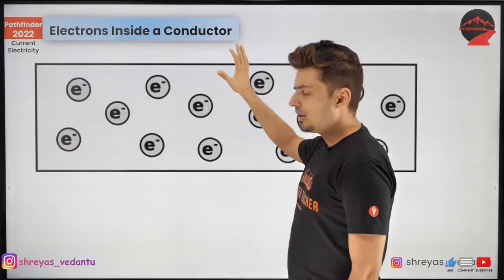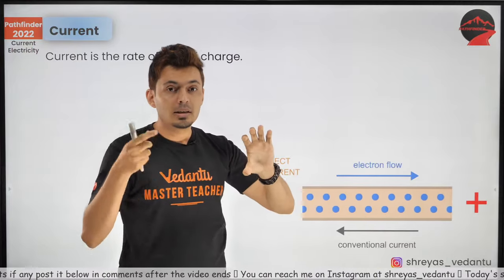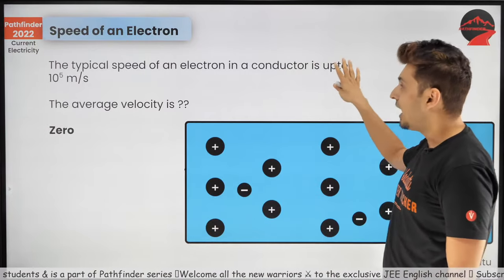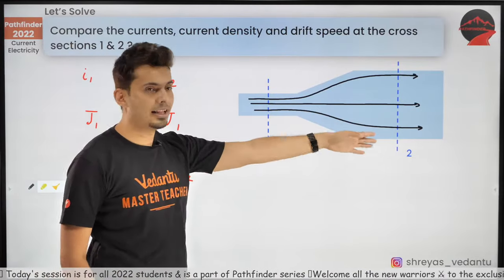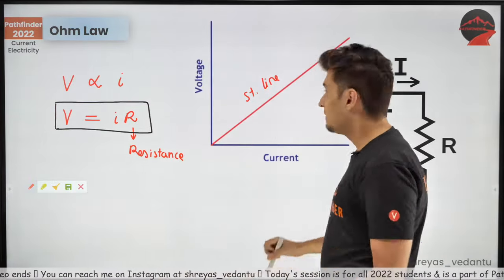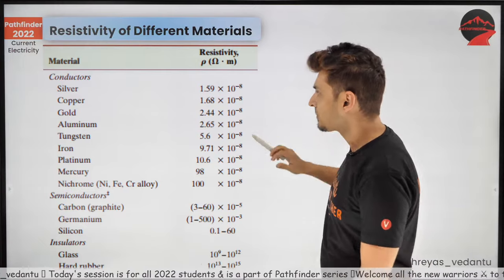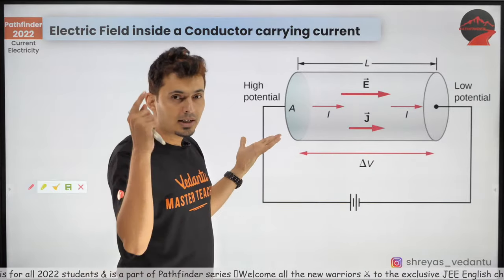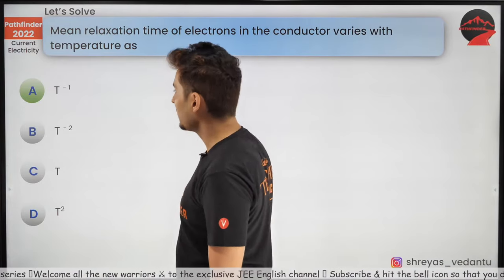Current Electricity L-1 | Current and Density, Drift Speed, Resistance | Class 12 Physics | JEE 2022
JEE English: Current Electricity Lecture-1 | Current and Density, Drift Speed, Resistance | JEE Main 2022 | Class 12 Physics | Path Finder @Vedantu_JEE_English with your favourite Shreyas Hebbare Sir. In this session, we will discuss all about Current and Density, Drift Speed, Resistance Problem. We are herewith 👉 Current Electricity JEE | Current Electricity JEE Mains | Current Electricity JEE Physics |Current Electricity Class 12 physics | Current Electricity IIT JEE | Current Electricity JEE Advanced | Current Electricity Vedantu JEE | Current and Current density | Drift Speed |

➡️ Topics Covered in this Session:
♦ Current Electricity JEE Physics (Current Electricity JEE Mains)
♦ Current Electricity physics (Current Electricity IIT JEE)
♦ Current Electricity JEE Advanced
♦ Current Electricity Vedantu JEE
♦ Current Electricity Class 12 physics

Let us know if you come across any doubts 🤔 in today's Session "Current Electricity L-1 | Current and Density, Drift Speed, Resistance | JEE Main 2022 | JEE Advanced 2022 | Class 12 Physics | Path Finder" by Shreyas Sir.